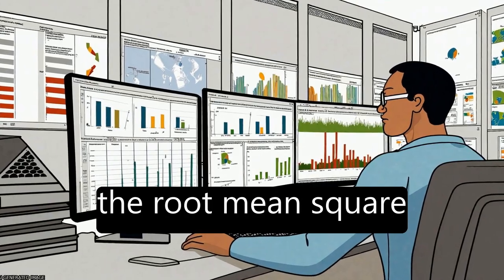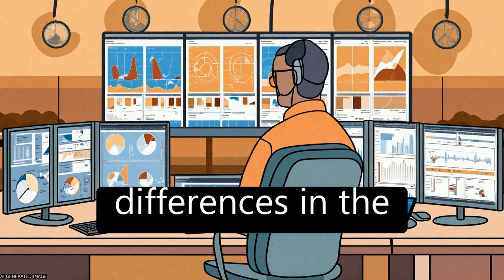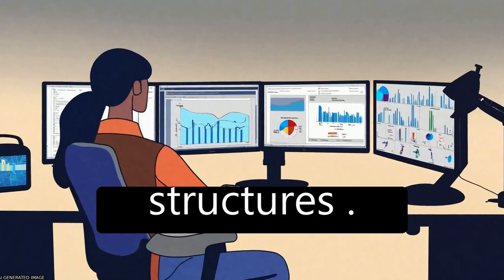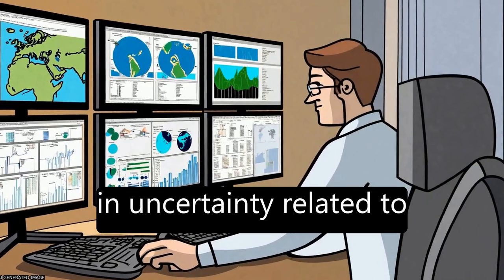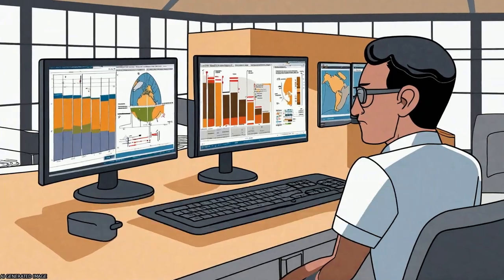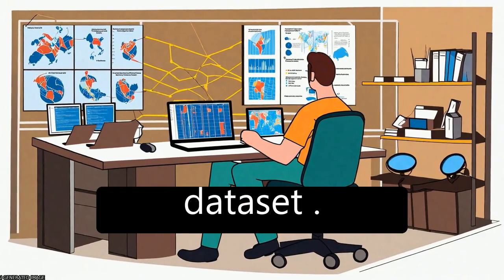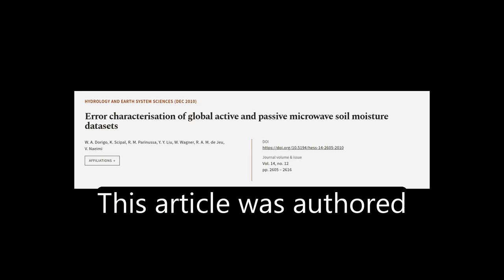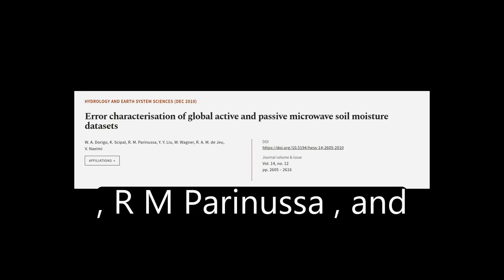Error characterisation of global active and passive microwave soil moisture datasets | RTCL.TV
### Keywords ###

### Article Attribution ###
Title: Error characterisation of global active and passive microwave soil moisture datasets
Authors: W. A. Dorigo, K. Scipal, R. M. Parinussa, Y. Y. Liu, W. Wagner, R. A. M. de Jeu ,and V. Naeimi

### Video Timestamps ###
0:00:00 - Summary
0:00:45 - Title
0:00:51 - Tail
0:00:55 - End